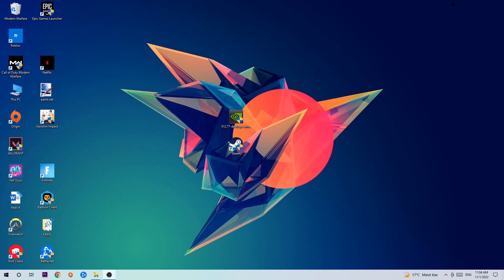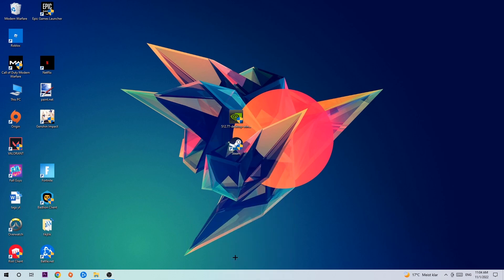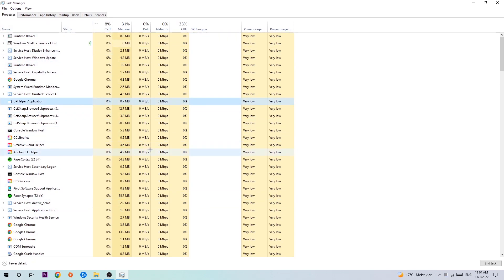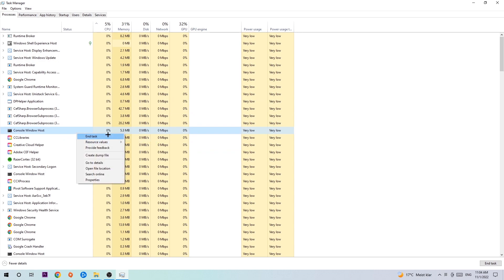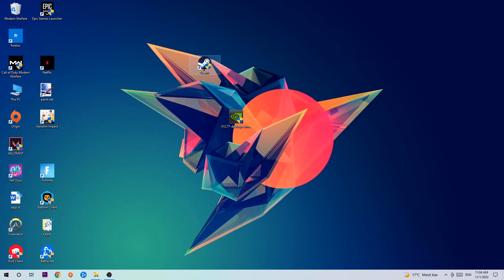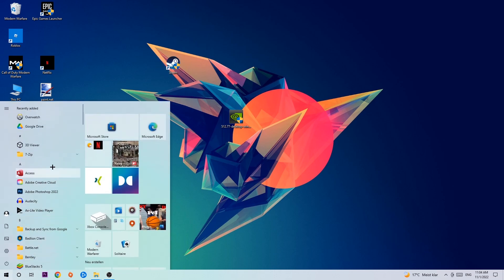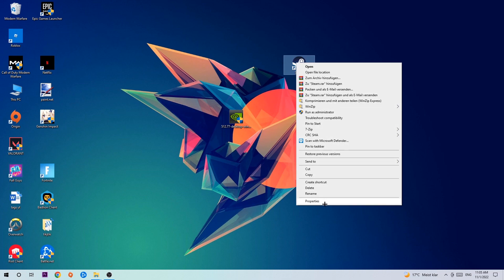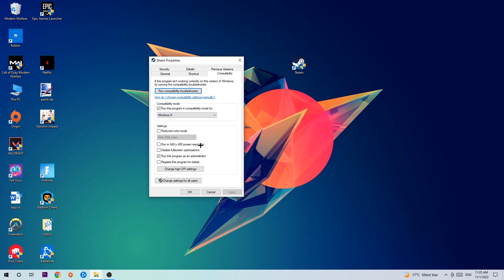Fallout 4 – Fix Not Launching – Complete Tutorial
Fallout 4 not launching,
Fallout 4 not launching pc,
Fallout 4 not launching ps4,
Fallout 4 not launching ps5,
Fallout 4 not launching xbox,
Fallout 4 not opening,
Fallout 4 not opening pc,
Fallout 4 not working,
Fallout 4 not starting,
how to fix Fallout 4 not launching,
how to fix Fallout 4 not loading,
how to fix Fallout 4 not working,
how to fix Fallout 4 not starting,
how to fix Fallout 4 not opening,
how to fix Fallout 4 not launching fix,
Fallout 4 not launching fix,